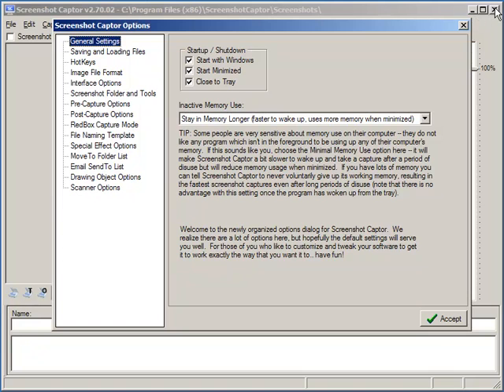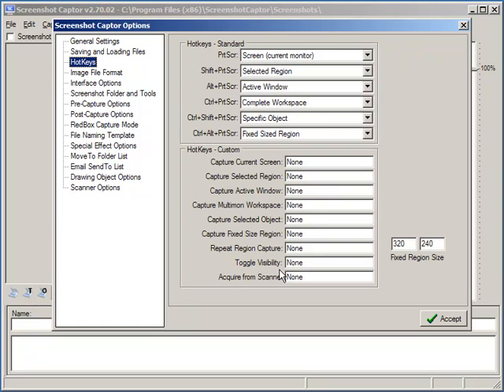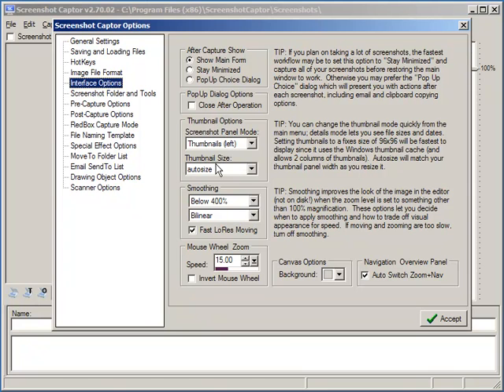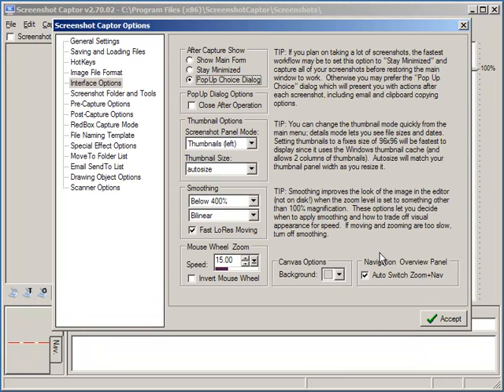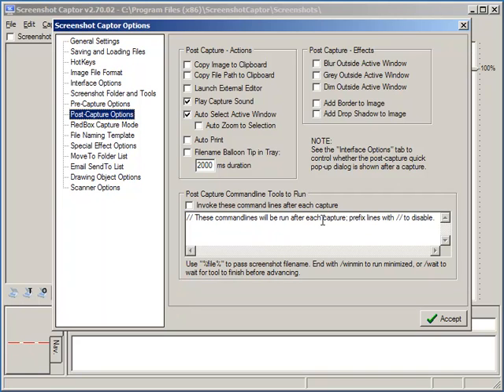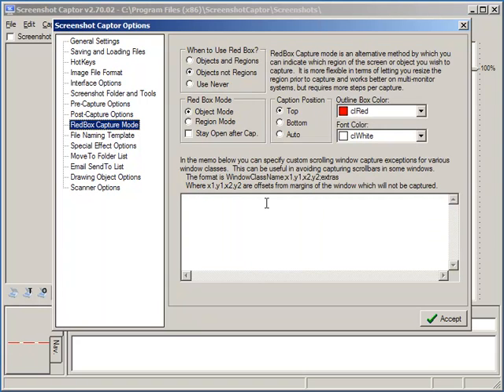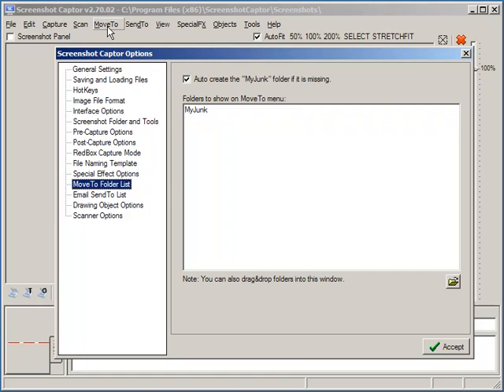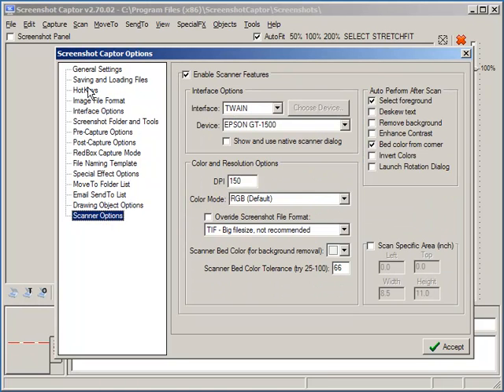Screenshot Captor - Options Tour - Demo #11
This video gives a tour of the options within Screenshot Captor